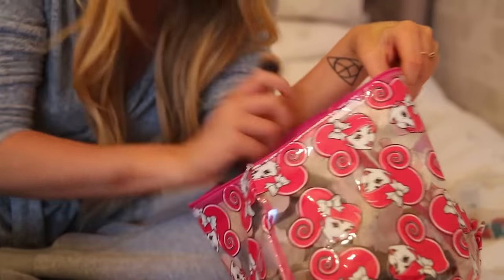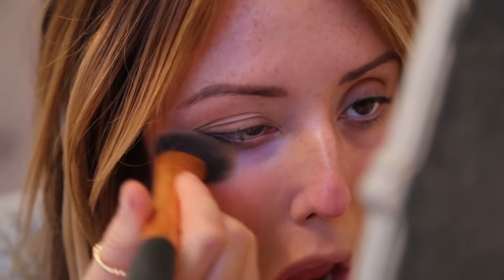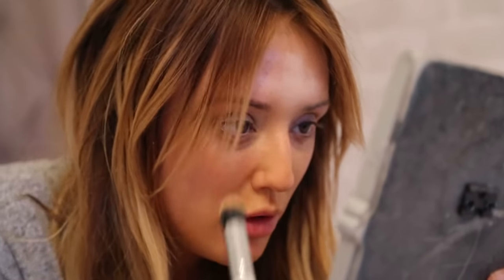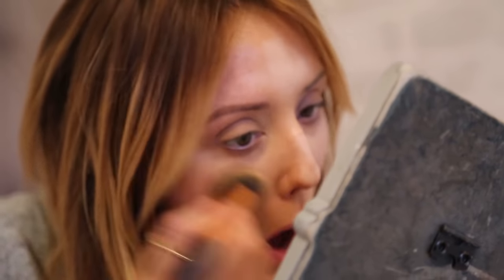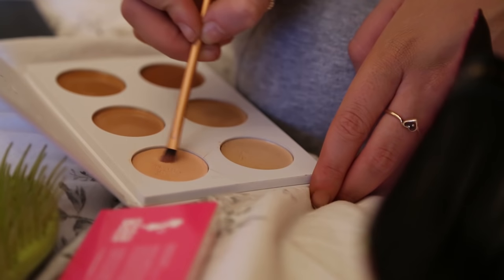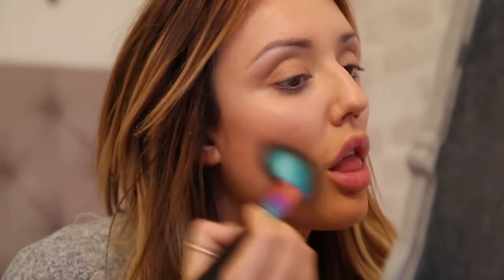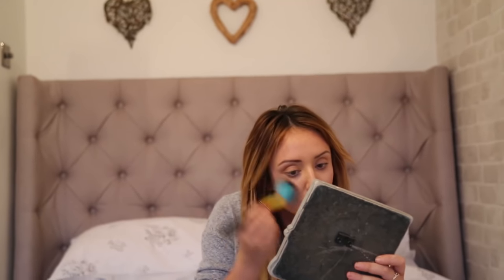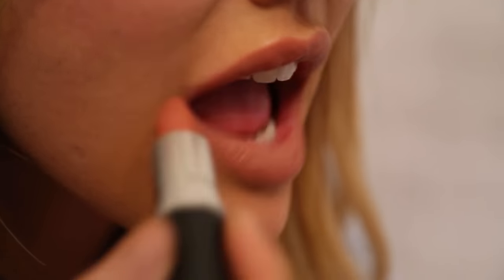My 1st Make-up Tutorial | Charlotte Crosby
You asked for it - so here it is!

You can buy my books here:
Me Me Me
Brand New Me
Live Fast, Lose Weight